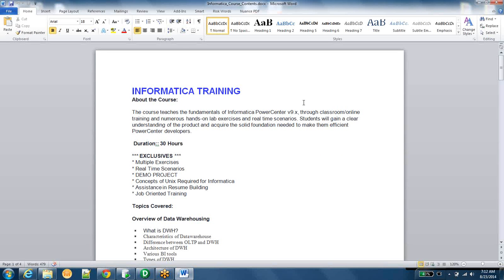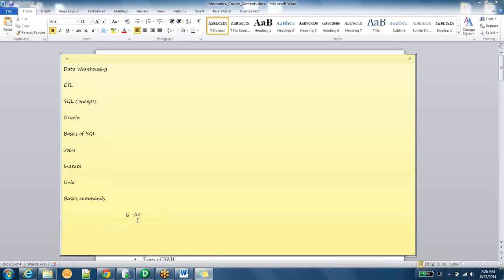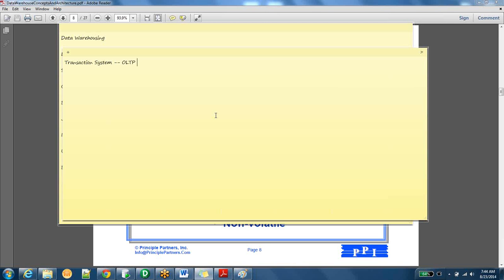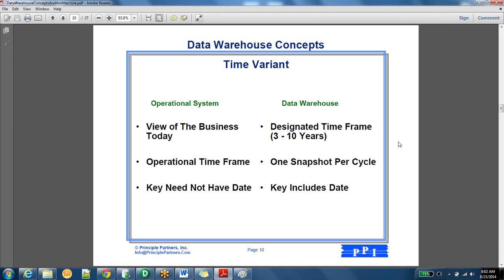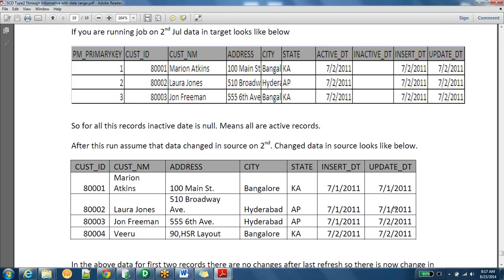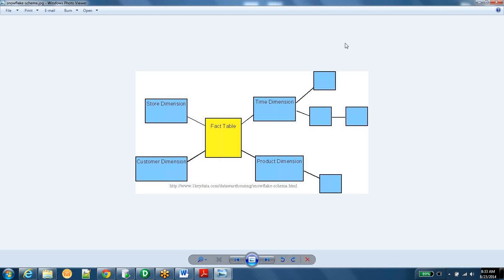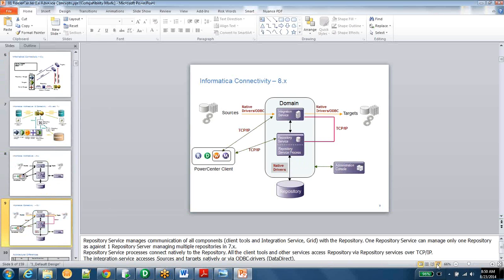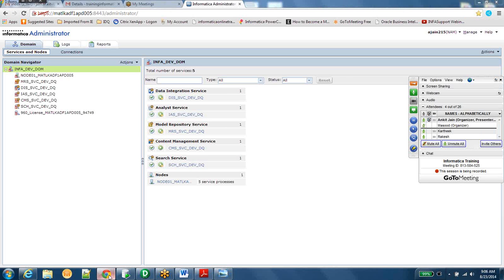Informatica Training(online)‖Informatica Training‖100%Practical